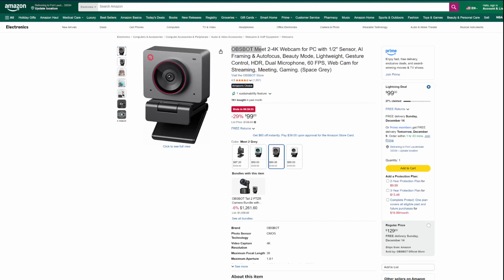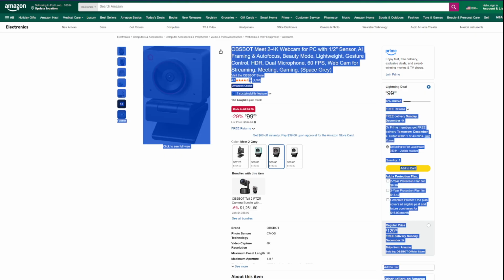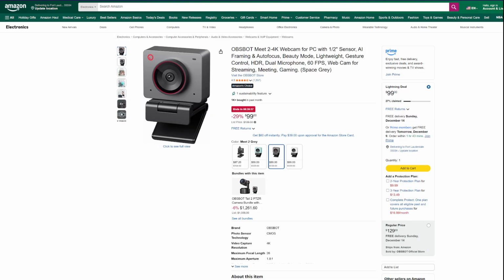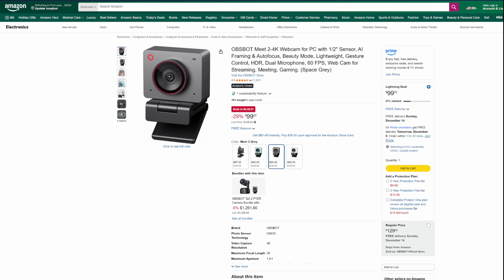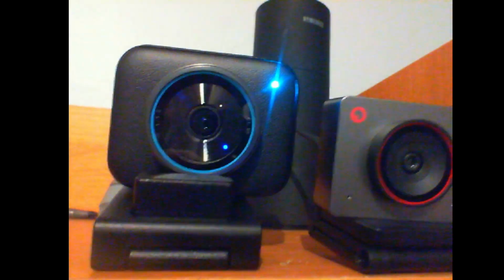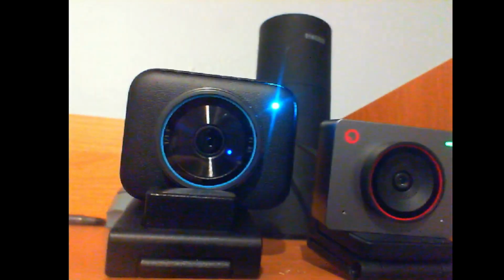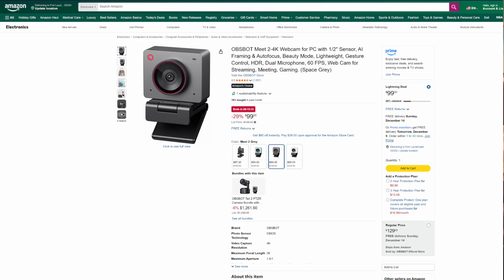Insane Difference: YoloCam S3 VS Osbot Meet 2 Webcams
This video compares the raw picture quality of 2 very impressive webcams under the lighting conditions you might find yourself in when using a webcam in a basic way. No special filtering / tweaks.

YoloLive Yolocam s3
Osbot Meet 2